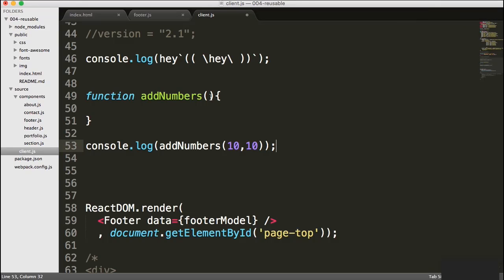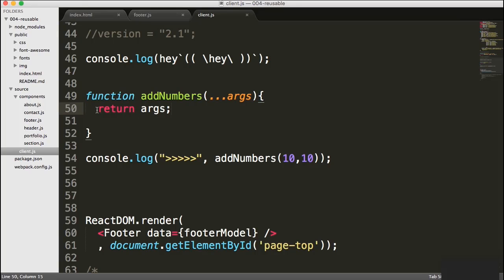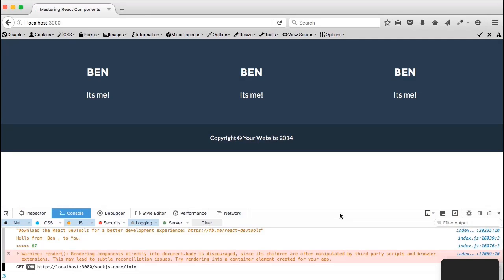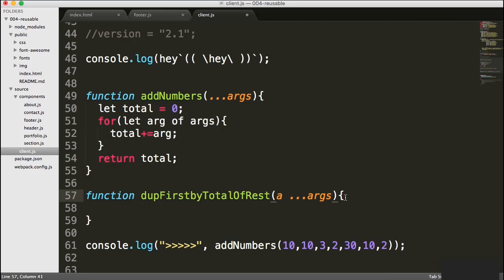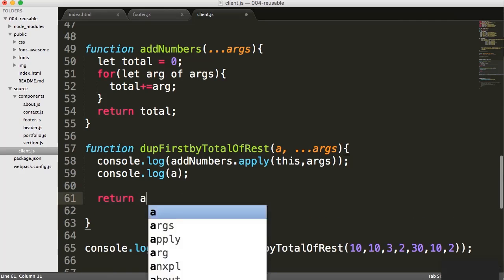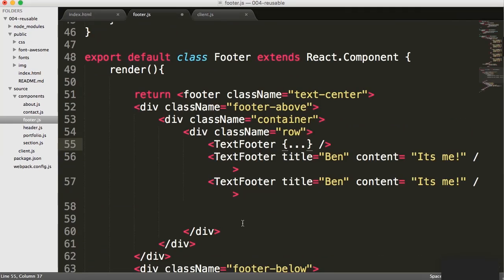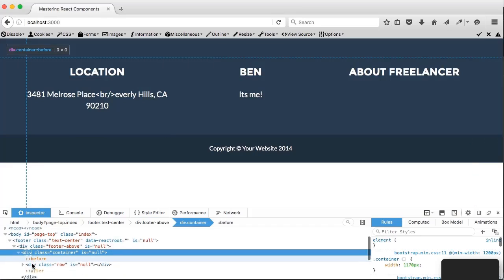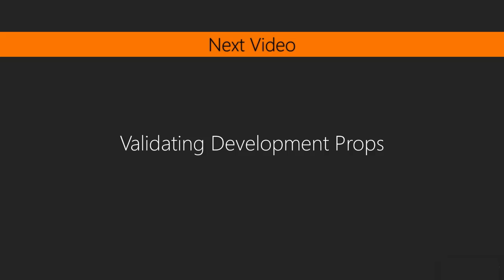High Performance Applications with React and Redux - Using the JSX and ES6 Spread Features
High Performance Applications with React and Redux - Using the JSX and ES6 Spread Features | React Reusable components